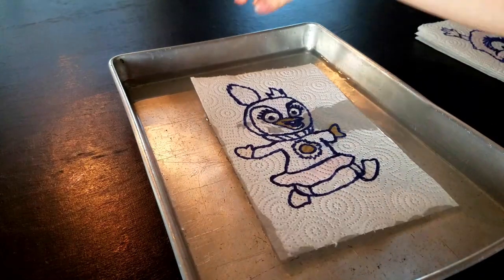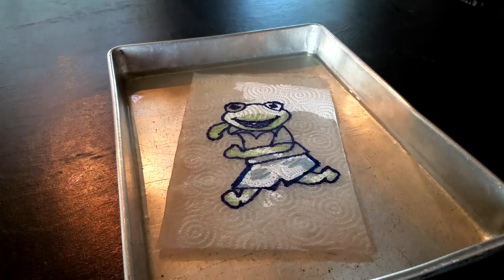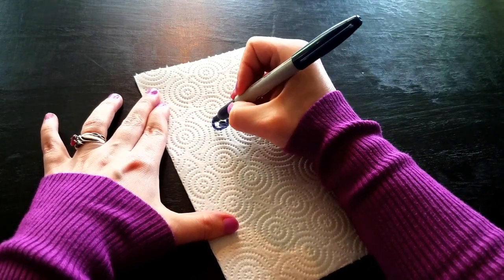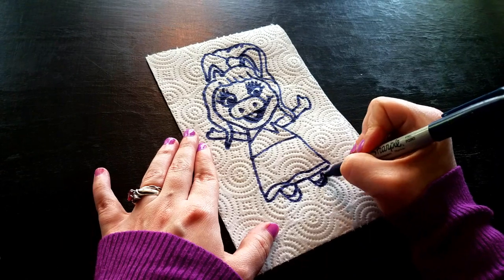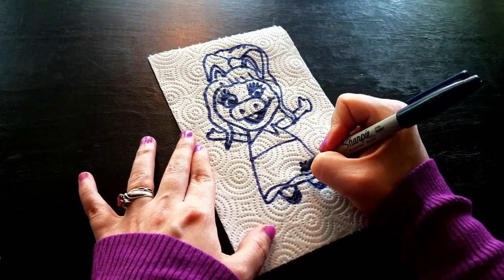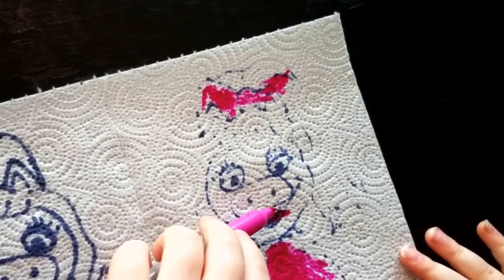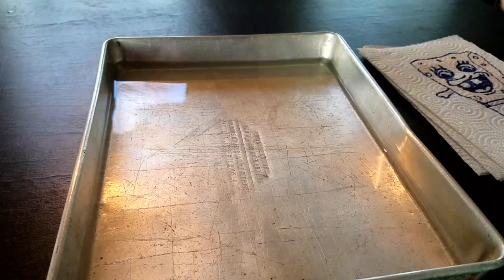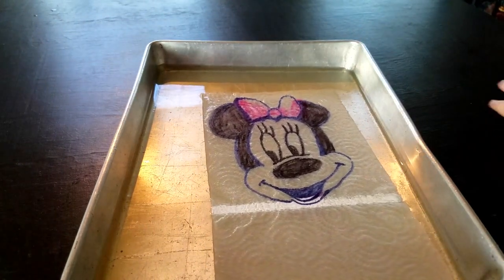Magic Paper Towel Art Coloring Muppet Babies Miss Piggy & More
We have fun making Magic paper towel art. We draw, and color Miss Piggy from the Muppet babies. This art activity is so fun for all ages, we also submerge some drawings of our other favorite cartoon characters, from Muppet babies, Puppy dog pals, Peppa pig, Spongebob, Hello kitty, and Minnie mouse.